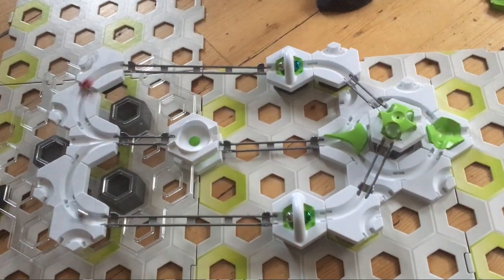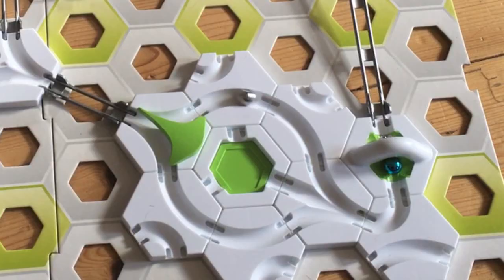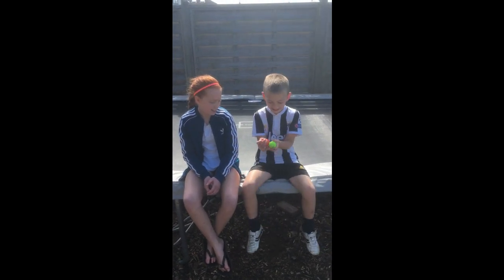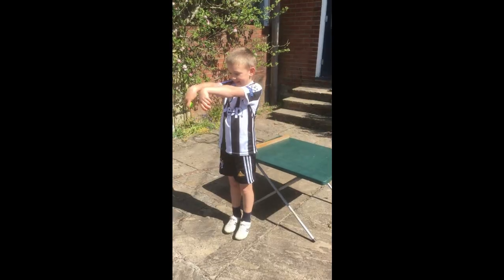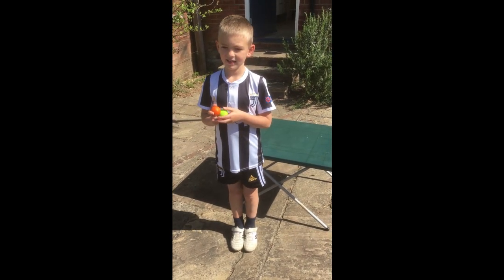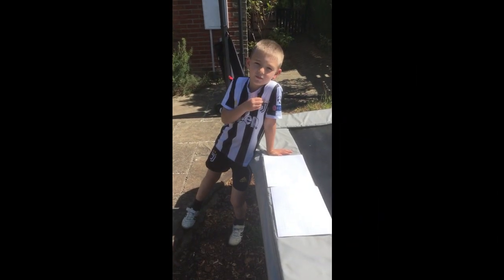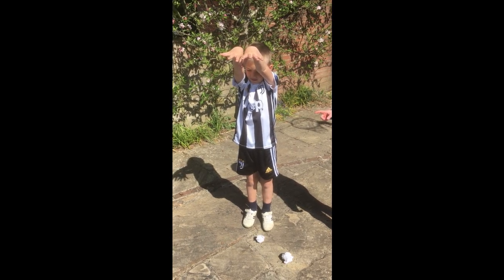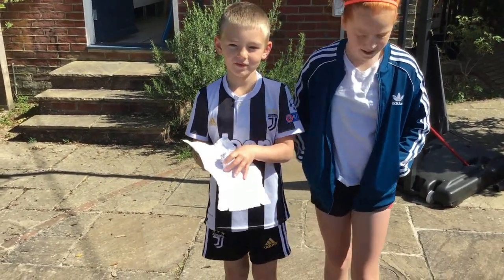TED TALKS SCIENCE - GRAVITY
The Wee Man was showing off with his Gravitrax skills so I forced him to make a Science Video about Gravity...and baws!